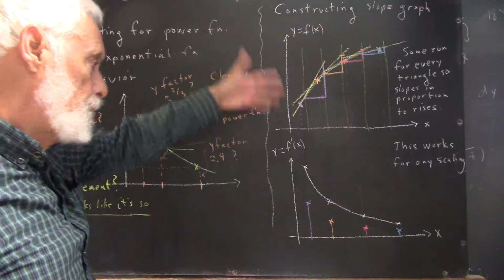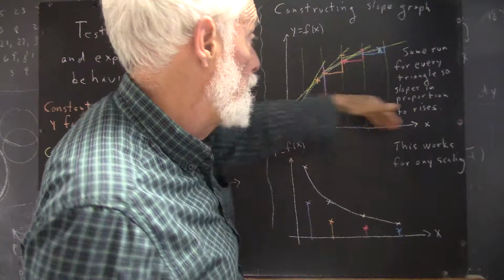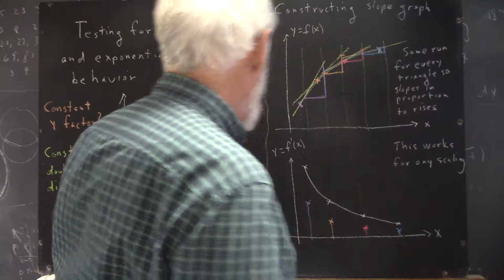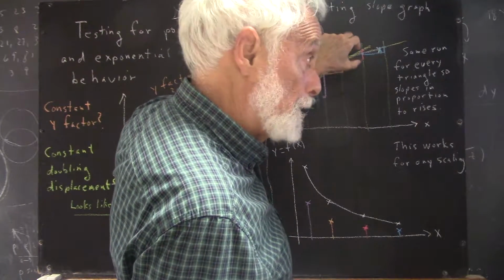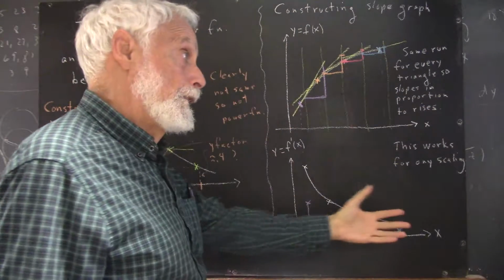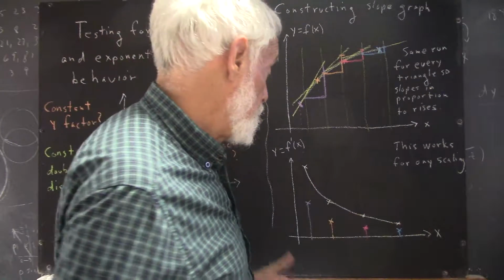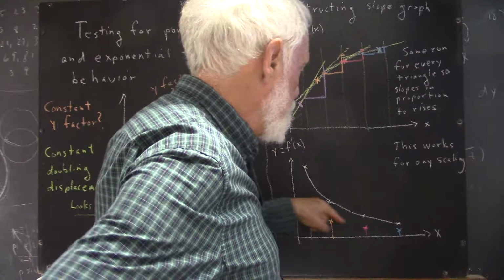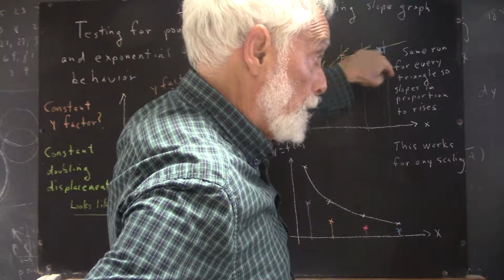dag mvi7148 subsequent why rises of tan line triangles having fixed run can be used to construct th